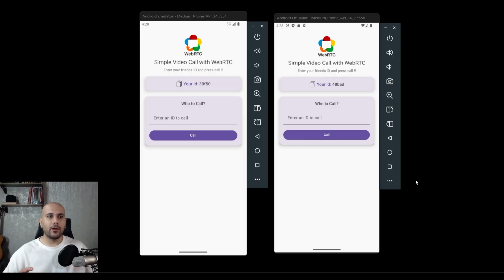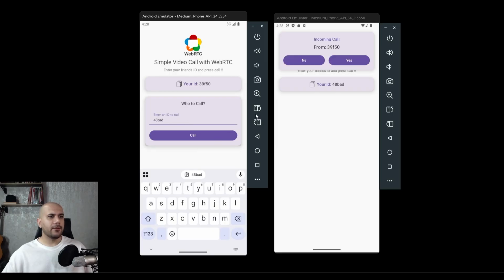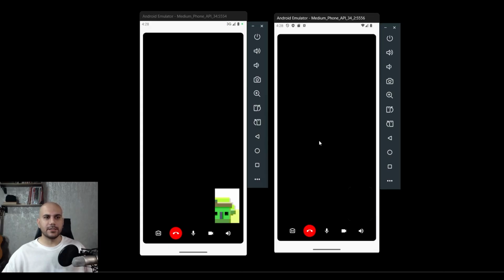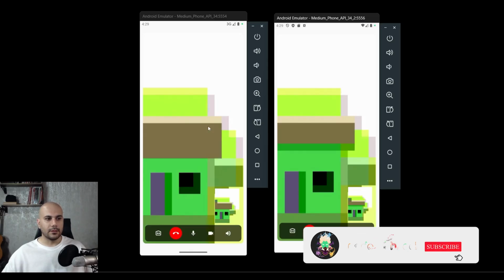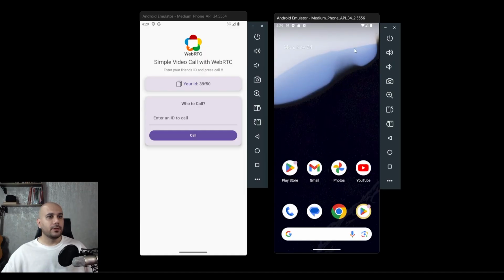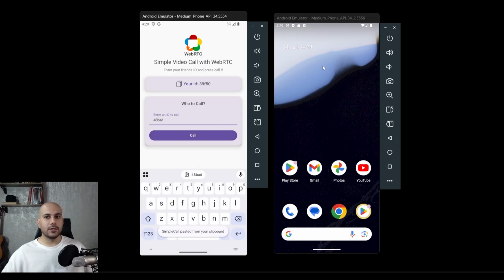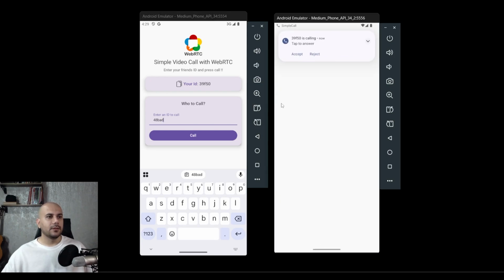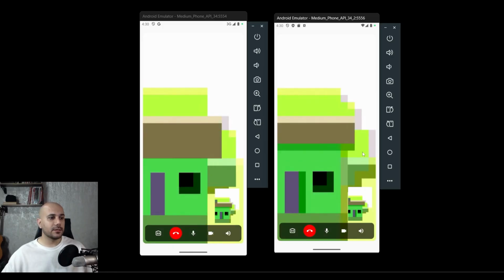Incoming Call Notification with WebRTC & Firebase FCM – Series Introduction (Part 1)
📞 What happens when a user is offline and someone tries to call them? In this series, we add real-world incoming call notifications to an Android WebRTC app using Firebase Cloud Messaging (FCM). This intro video walks you through the problem we're solving, the architecture, and a live demo of the full notification-to-call flow.

0:00 The Problem: What Happens When the User is Offline?
0:17 Series Overview: FCM + WebRTC + Node.js
0:44 What You Will Learn in This Series
1:08 Live Demo: Calling an Online User (Existing Flow)
1:35 Live Demo: Calling an Offline User via FCM Notification
2:10 Accepting the Call from the Notification
2:28 Next Steps

- Adding FCM push notifications to an existing WebRTC video call app
- Node.js backend: storing FCM tokens and triggering notifications
- Android: receiving FCM messages and showing an incoming call UI
- Accepting or rejecting calls directly from the lock screen notification
- Seamless transition from notification tap to live WebRTC call

## 🛠 Technologies Used
- Firebase Cloud Messaging (FCM)
- Node.js + WebSocket Backend
- Android Notifications API